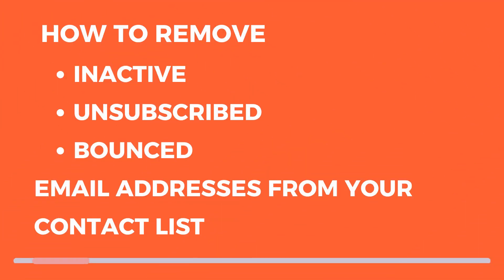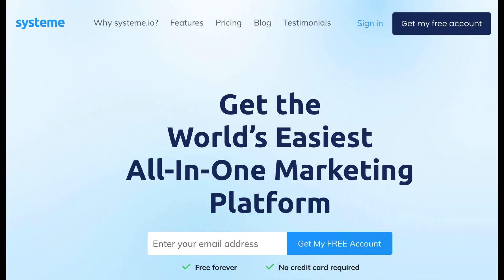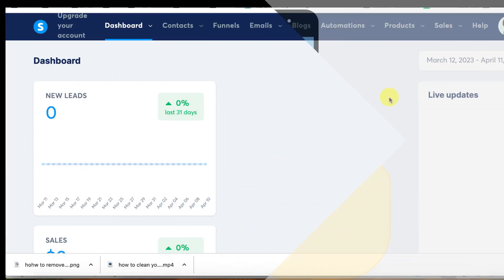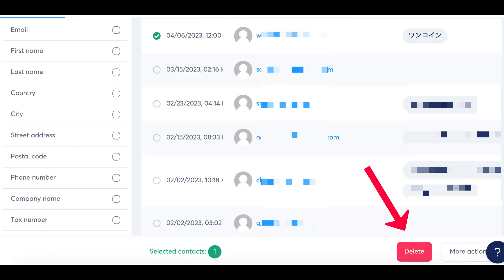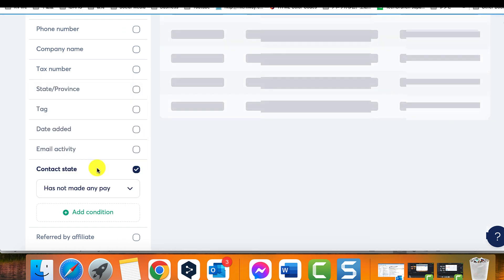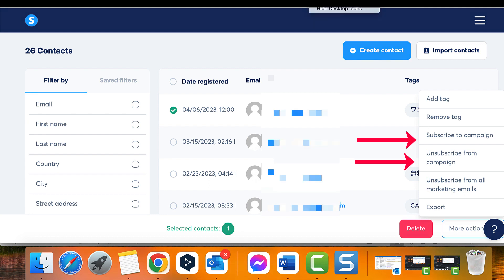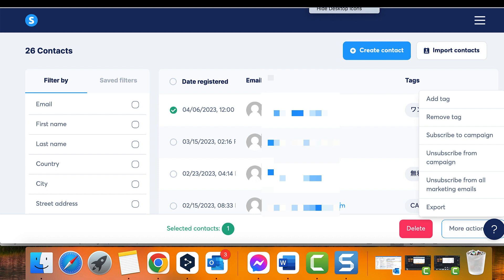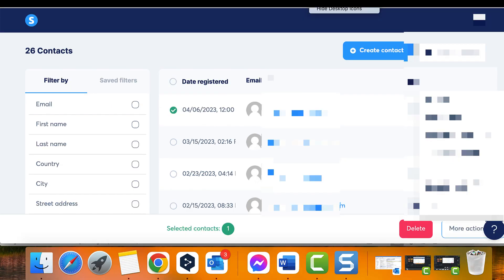How To Clean Your Email List On Systeme.io (Systeme Tutorial)